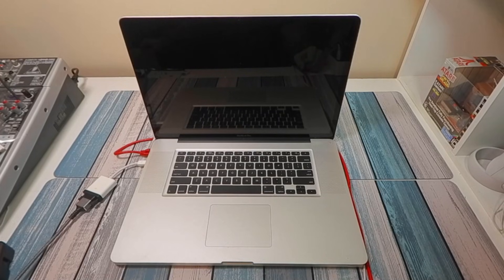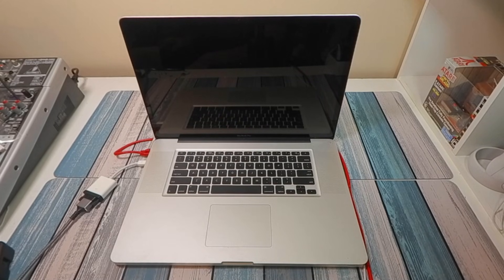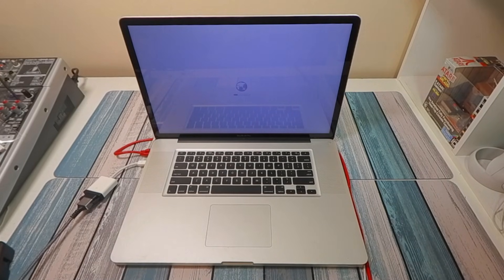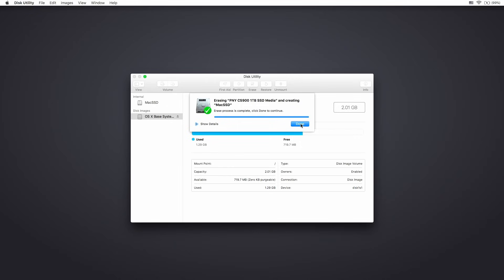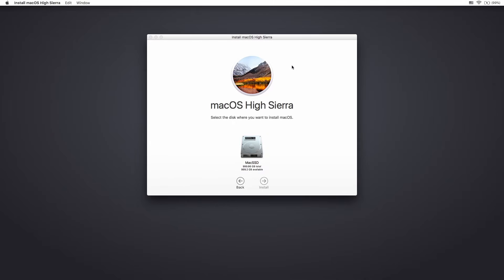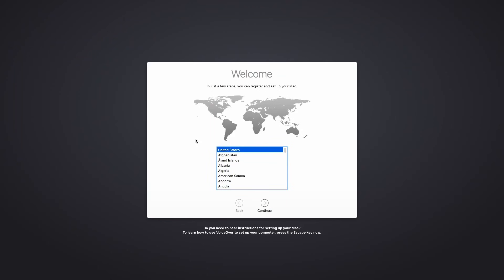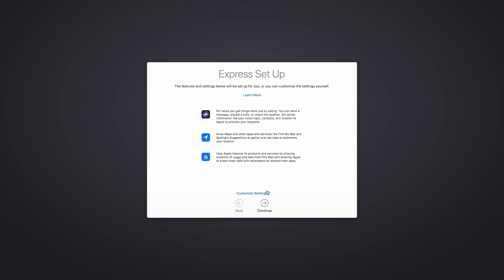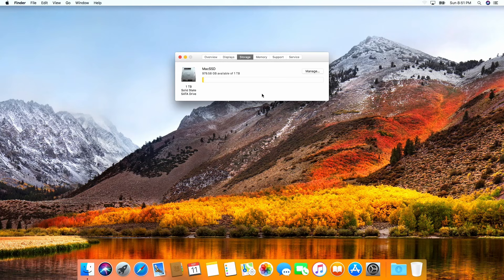How to Install a Fresh macOS on a 2011 MacBook Pro - new SSD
In this video, I will step you though the process of installing macOS on a brand new SSD after upgrading your MacBook Pro hard drive.

Here's the video where I upgraded the RAM and SSD in a 17" 2011 MacBook Pro: